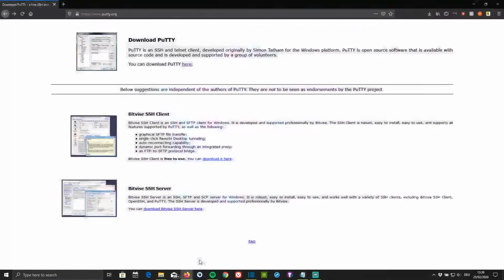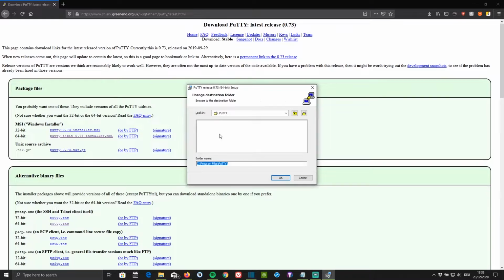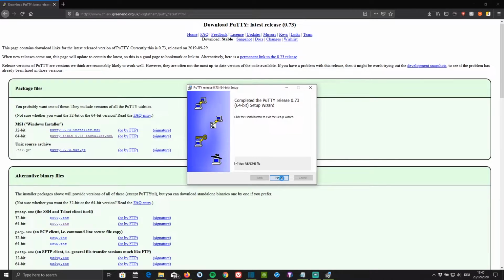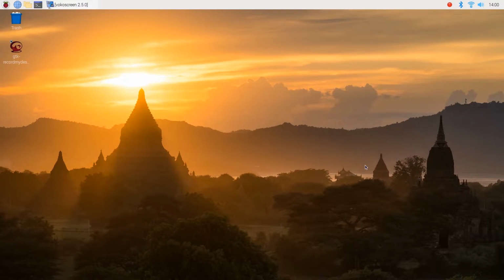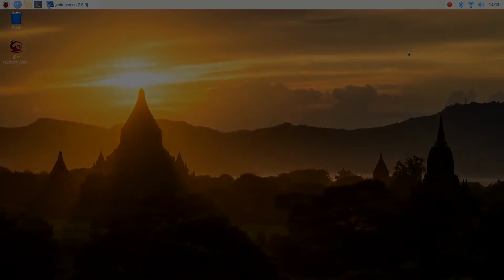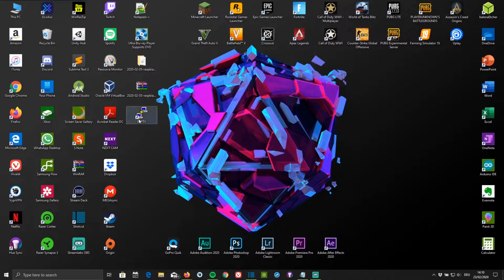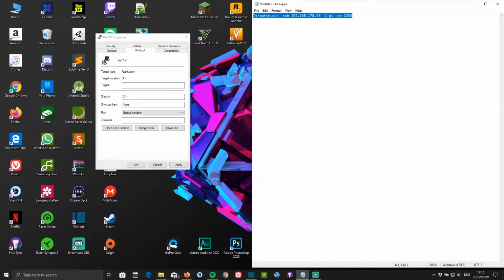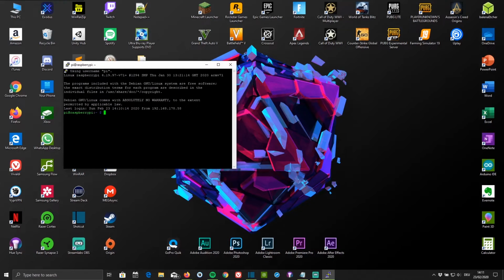SSH on Raspberry Pi 4 in 2020| remote access to your Pi TUTORIAL |By TH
Hey guys, today I´m showing you how you can enable and use SSH on your Raspberry Pi 4. This method allows you to use your Raspberry Pi and your PC or laptop at the same time without needing multiple monitors. You can then access your Pi´s terminal on your PC withh the help of a program called PUTTY. At the end of the video I´m going to show you a simple method how you can save A LOT OF TIME when using SSH!!!

Raspberry Pi4 on Amazon(4GB RAM)
Raspberry Pi4 on Amazon(2GB RAM)
Raspberry Pi4 on Amazon(1GB RAM)

NOTE: you need to be connected to the same WiFi or to your Pc via ethernet